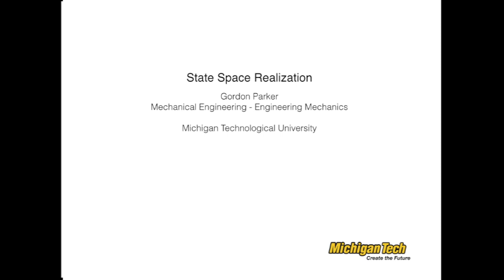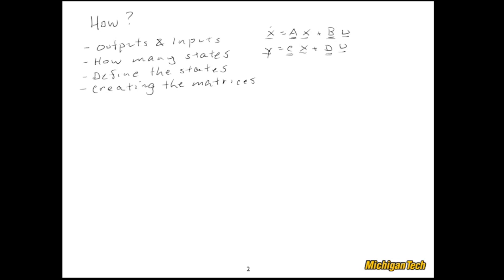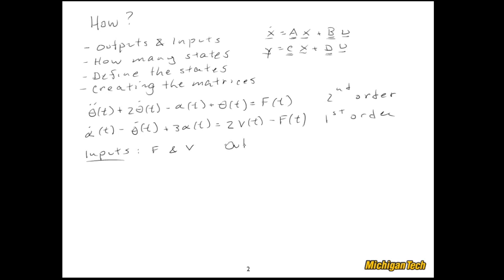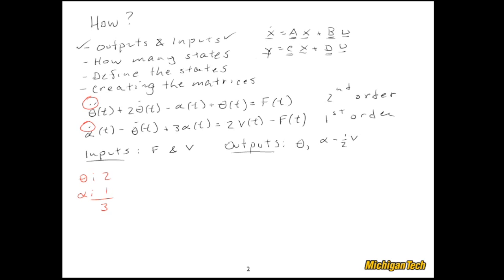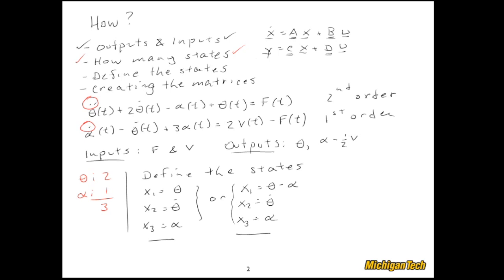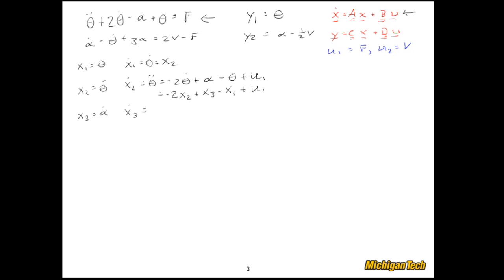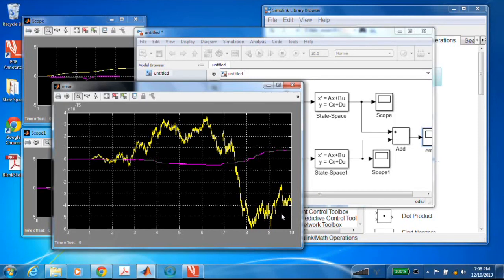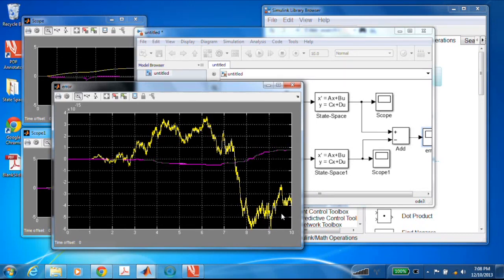How To Make a State Space Realization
A walk-through of how to create a state space realization given a set of differential equations. Two realizations are created for the same set of differential equations and their equivalency explored using MATLAB and Simulink.